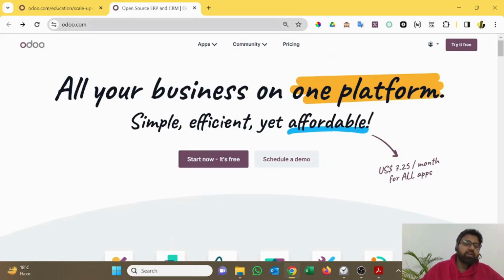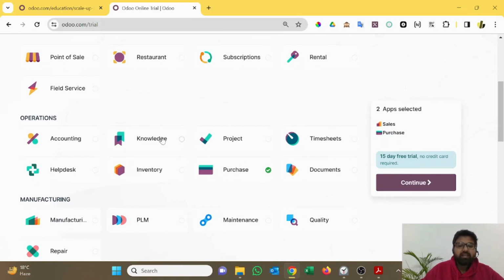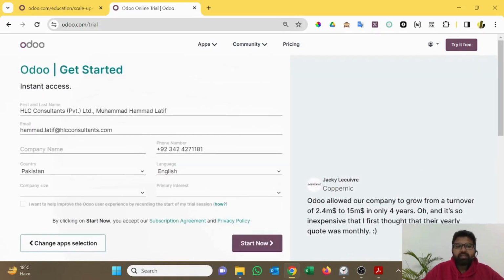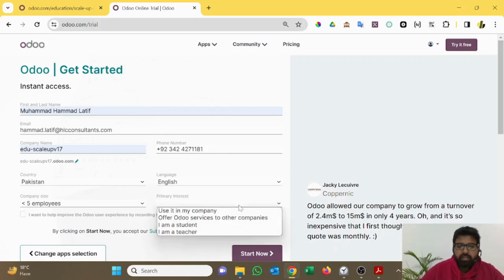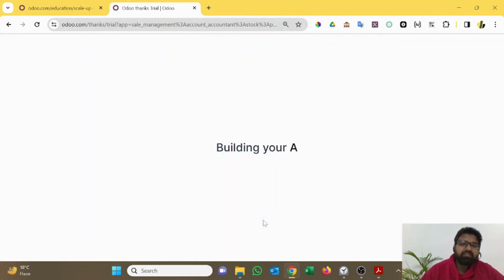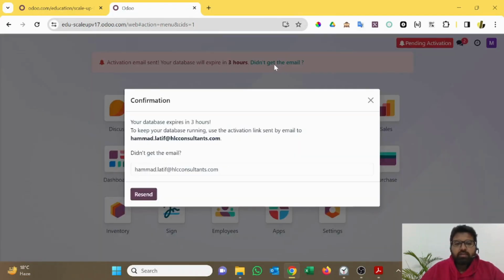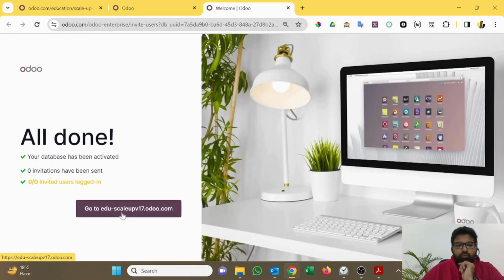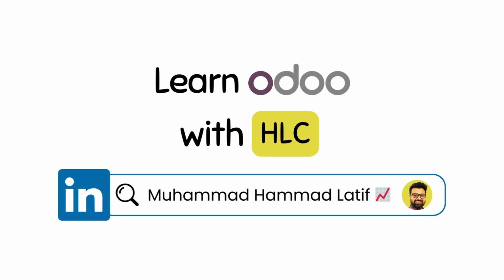1.2 Odoo Scale up! Business Game by HLC - Buy & Sell - How to create a database?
1.2 Odoo Scale up! Business Game by HLC - Buy & Sell - How to create a database?